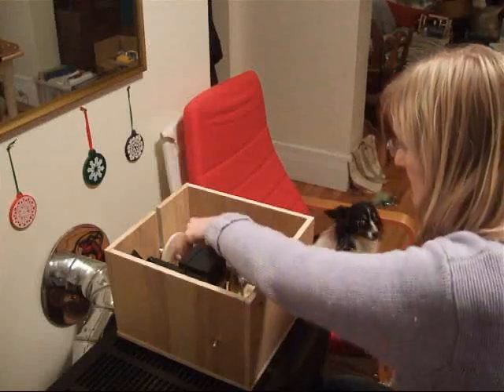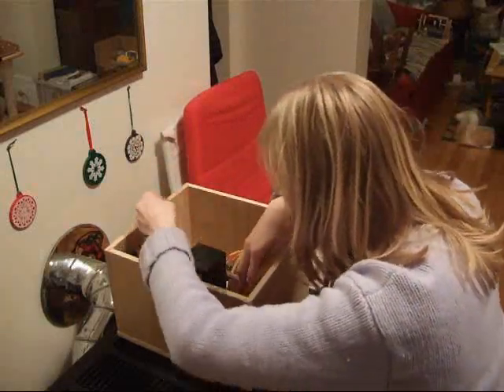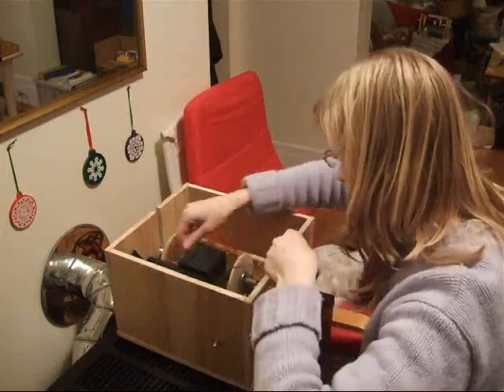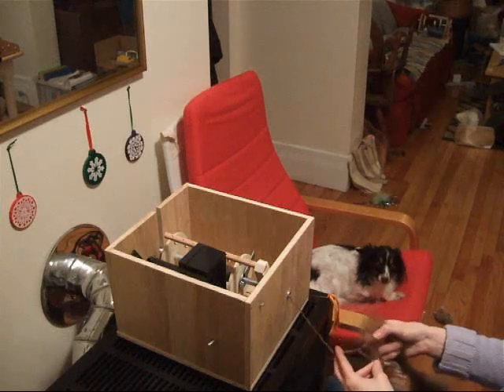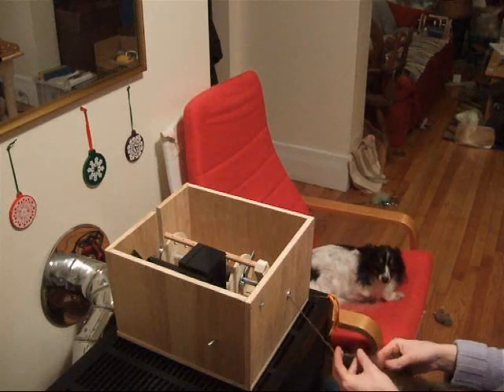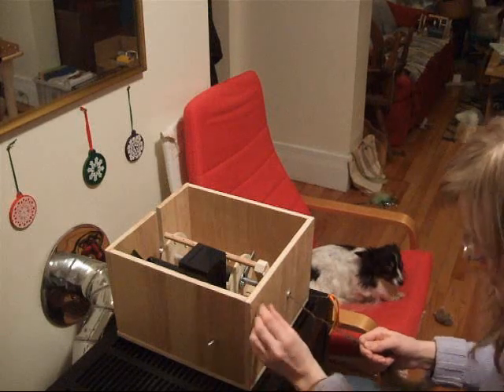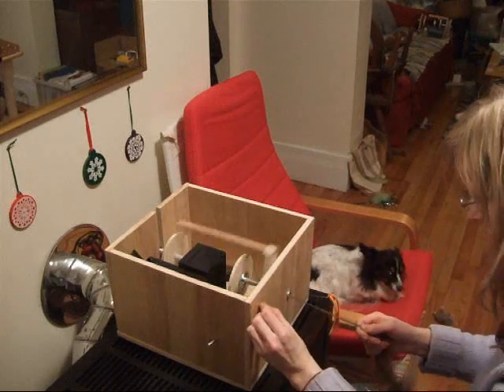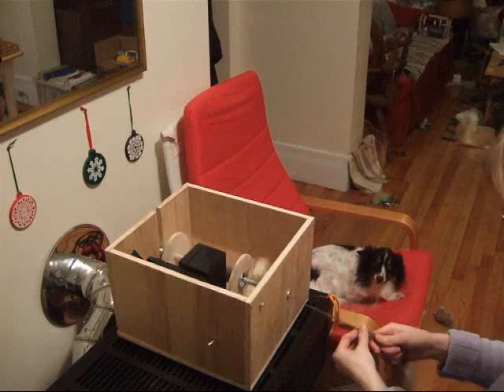DIY Electric Spinning Wheel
A demonstration of an electric spinning wheel.